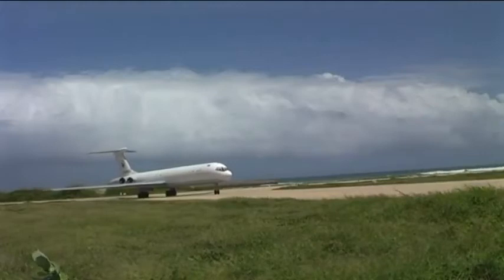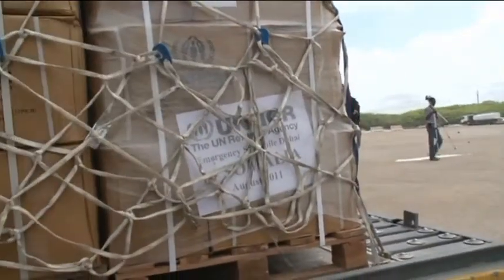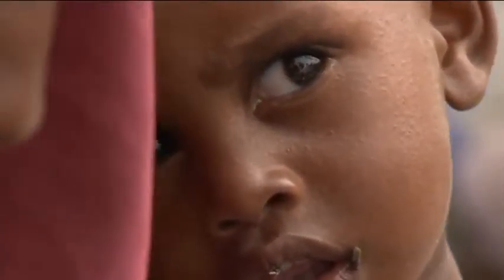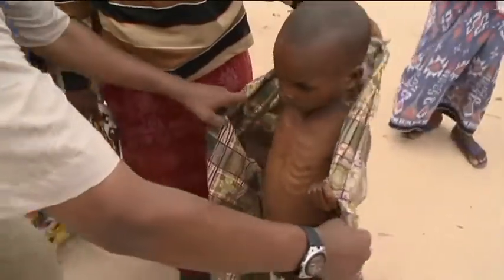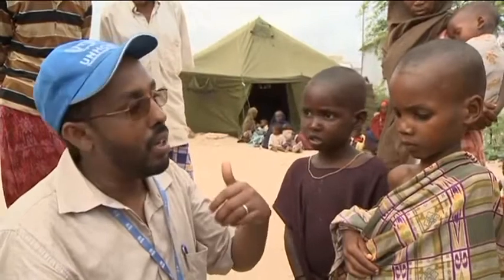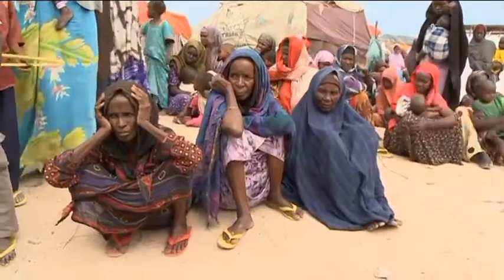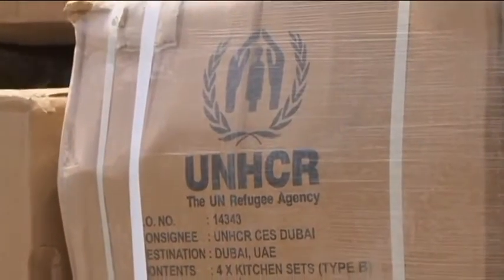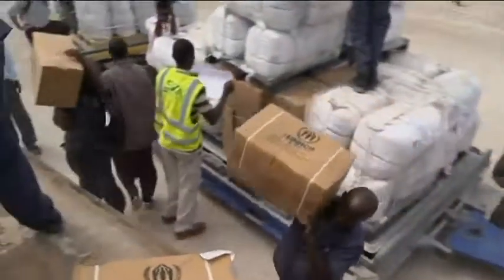Somalia: First Airlift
UNHCR's first aid flight to Somalia in five years lands in Mogadishu with 31 metric tons of shelter materials and other relief items for displaced Somalis.